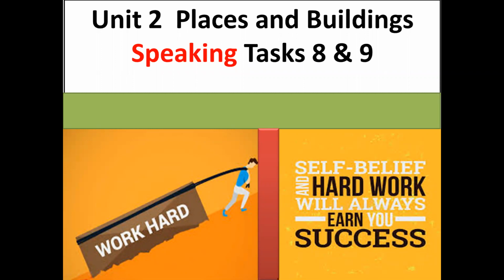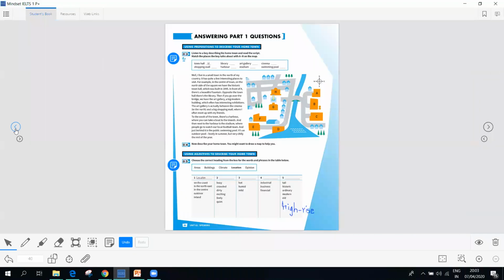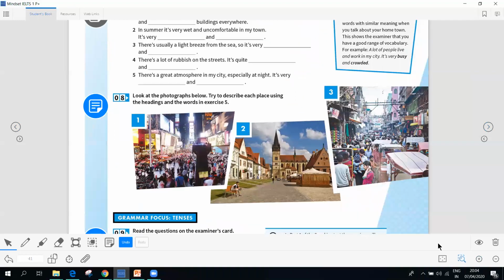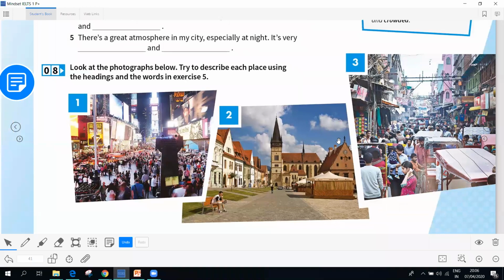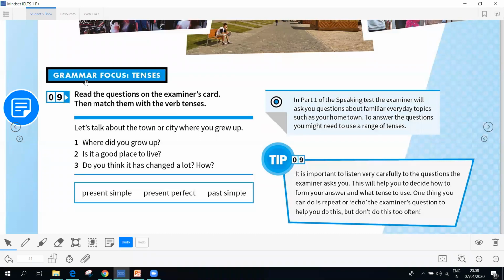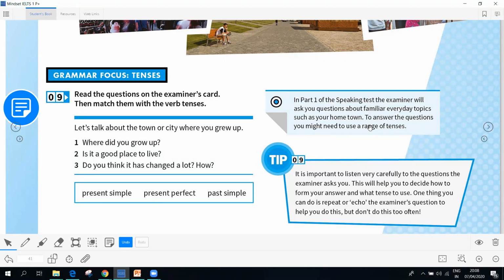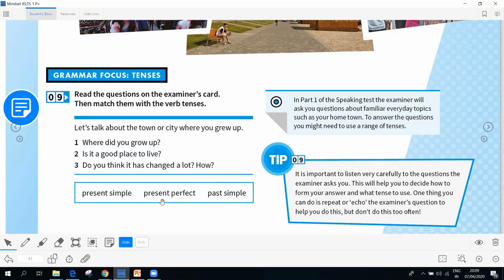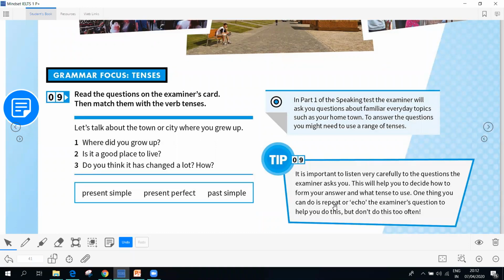Unit 2 Listening Tasks 8 9